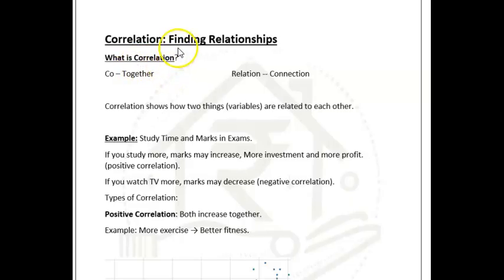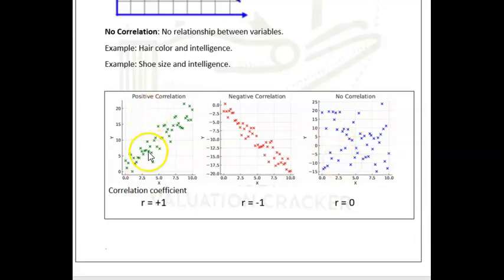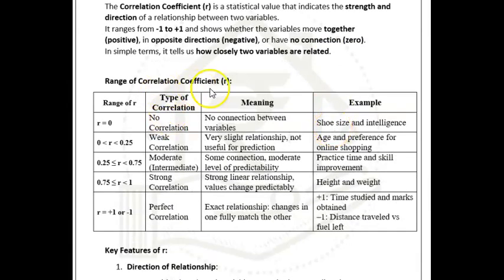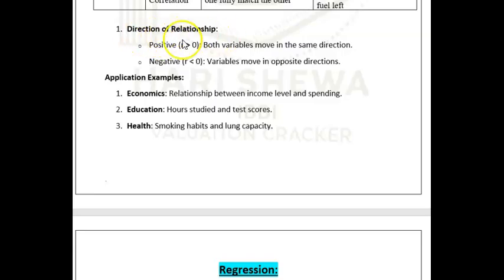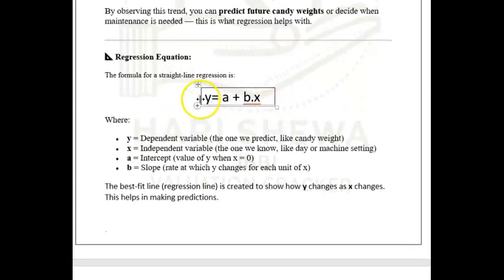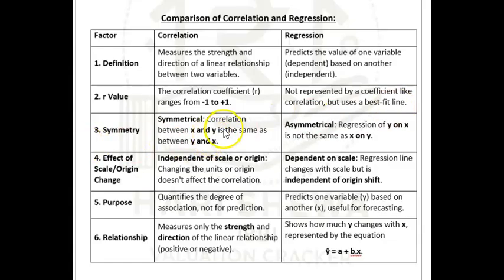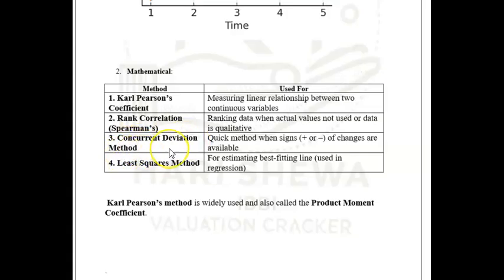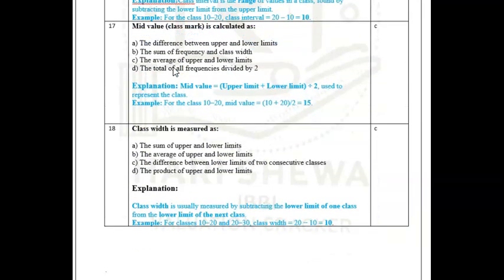Statistics Correlation and Regression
🎥 Welcome to Hari Shewa – IBBI Valuation Cracker YouTube Channel!
🎯 Your trusted learning partner for cracking IBBI Valuation Exams – covering both Common Subjects and Core Valuation Concepts.

📌 Today’s Topic:
Statistics (2-Marks Topic) – Part 3
📊 Focus: Correlation & Regression

🔍 A must-know subject for aspirants of both:

Plant & Machinery (P&M) and

Land & Building (L&B) asset classes
as per the IBBI Valuation Examination syllabus.

📚 Topics Covered in Part 3 (Final video in the Statistics Series):
As per the IBBI Guidelines, this session includes:

Correlation (positive, negative, none)

Pearson’s Correlation Coefficient

Regression (y = a + bx form)

Comparison between Correlation and Regression

Multiple Correlation Coefficient

📌 These areas are frequently tested in 2-mark questions in the IBBI exam.

👨‍🏫 Prepared by:
Rajesh S. Wadhwani
✅ IBBI Registered Valuer – Land & Building
🛠️ 33+ Years of experience in Civil Engineering & Infrastructure Projects